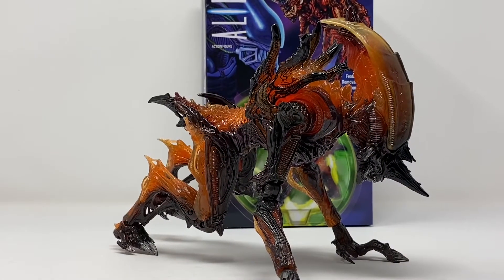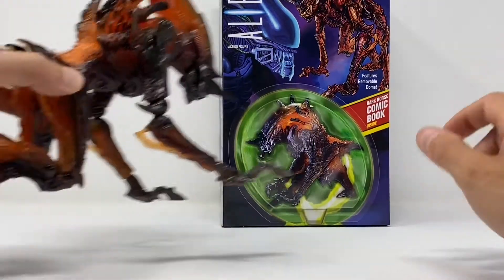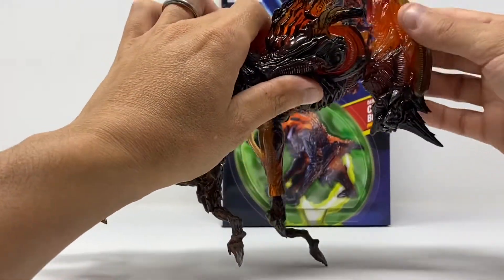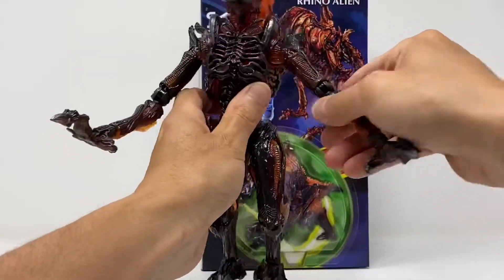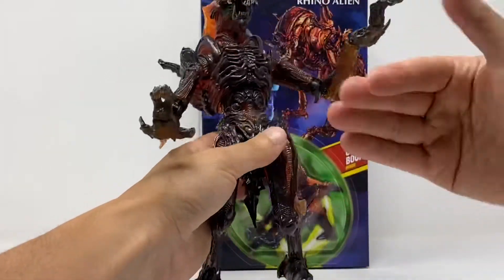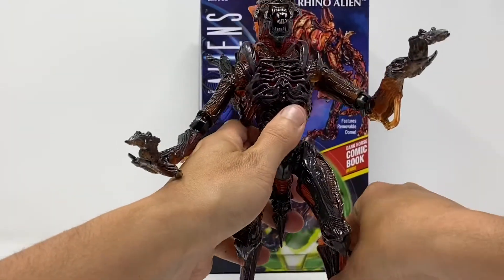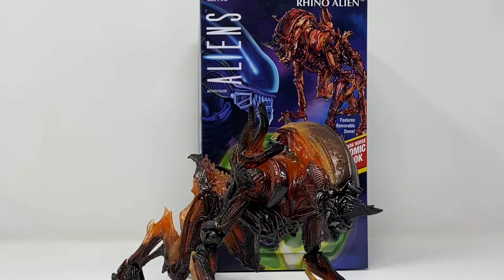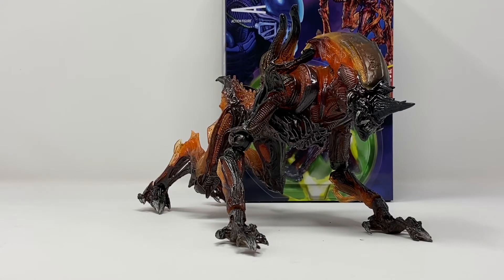Rhino Alien NECA Figure Review!!!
Billy The Kid Reviews NECA’s Rhino Alien figure